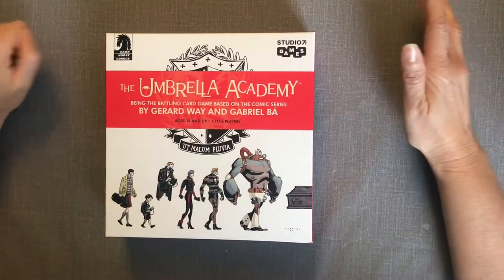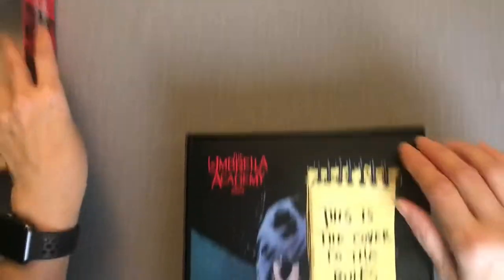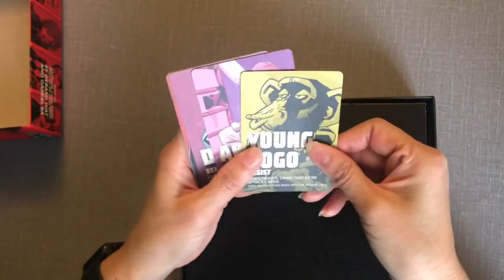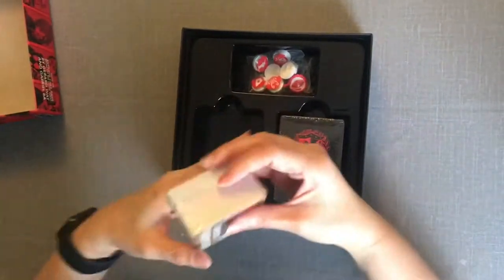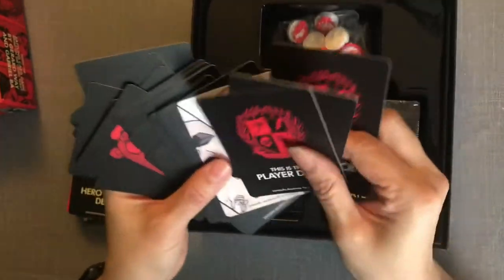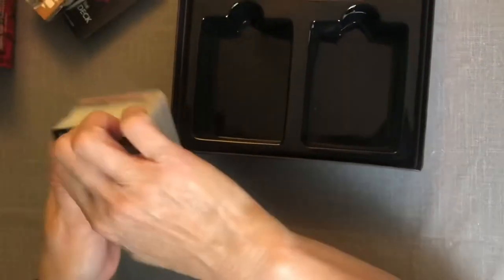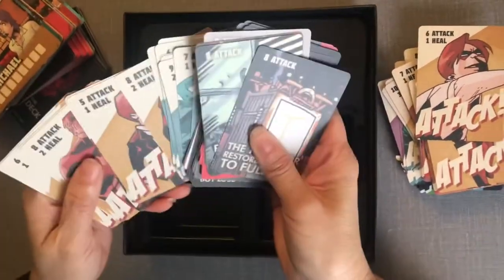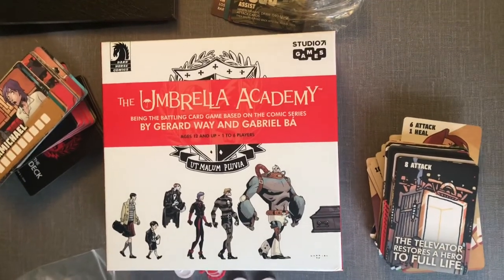Unboxing The Umbrella Academy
Table for 2 unboxing of The Umbrella Academy